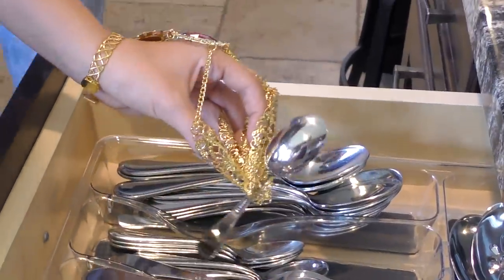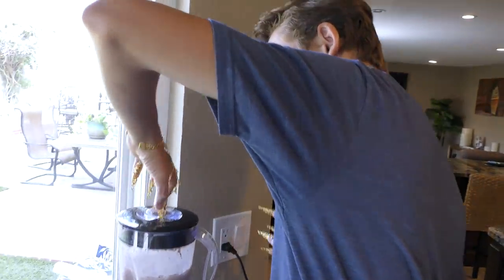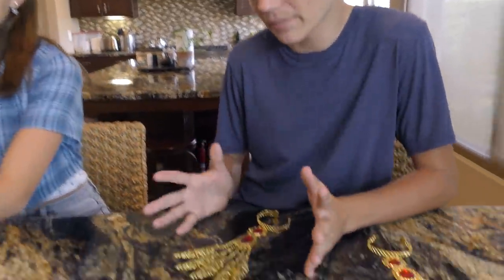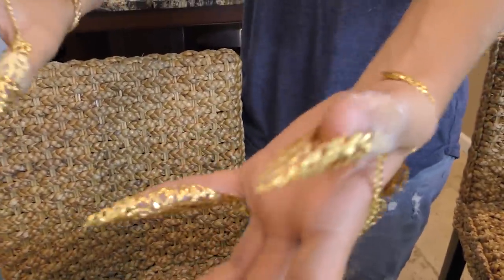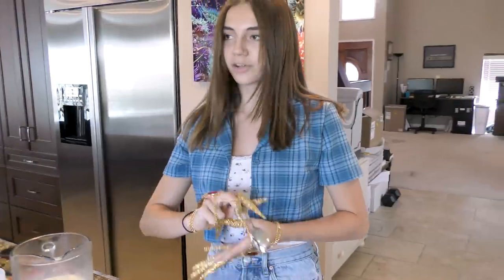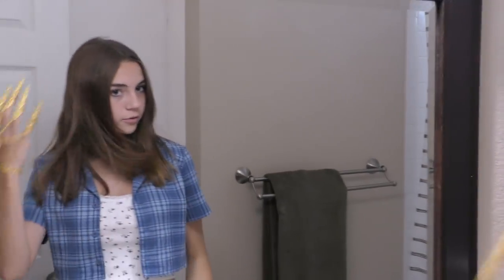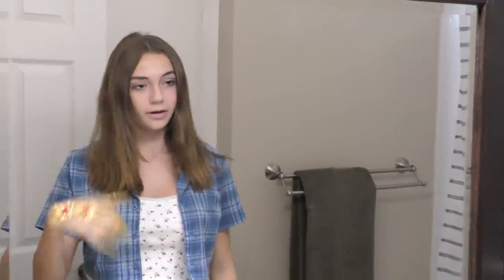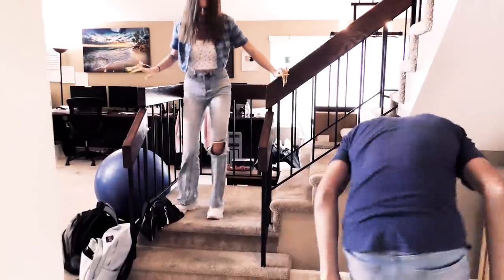MORNING ROUTINE WITH CLAWS CHALLENGE | We Are The Davises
It's been a while since we posted so we thought it would be fun to do a morning routine but with claw jewelry and make it a challenge!

“We Are The Davises” is an entertaining channel that posts videos showing our real-life moments, challenges, funny skits, and traveling adventures. We are excited to share our fun-filled journey!